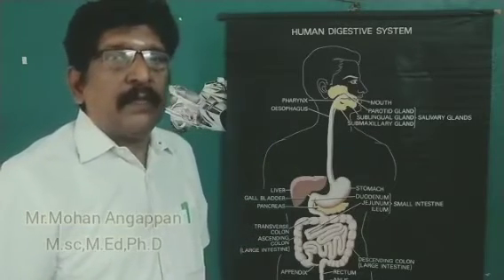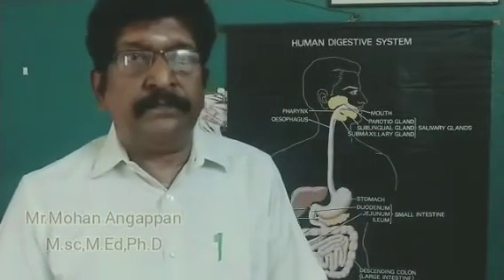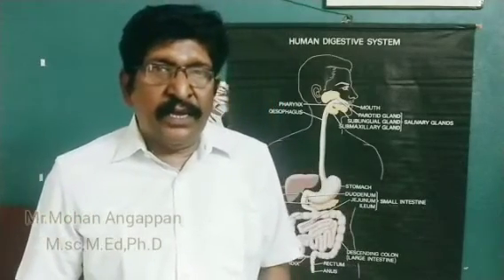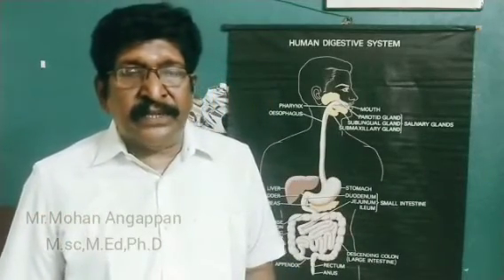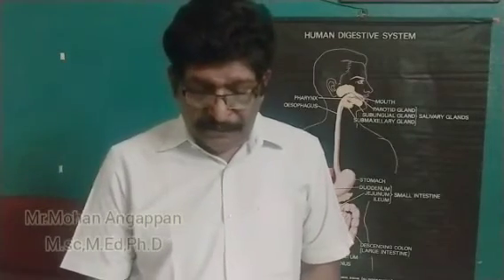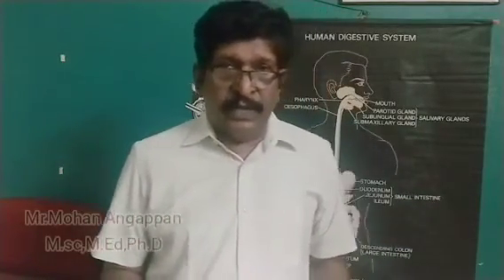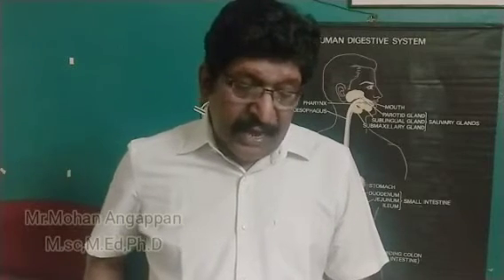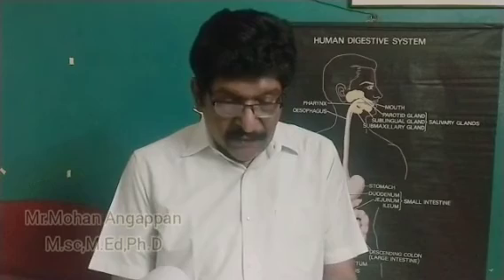Human Digestive System - NEET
Human Digestive System covered fully with emphasis on NEET

Those who want to write a unit test in Digestive System can get the question paper from the below link